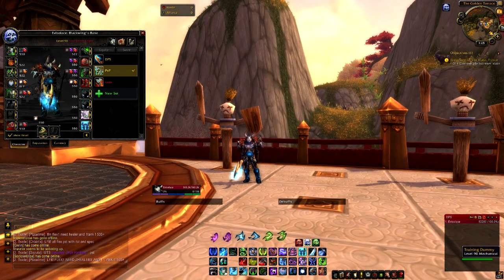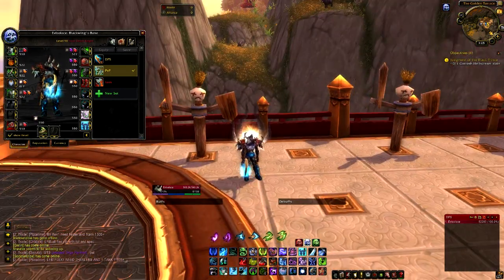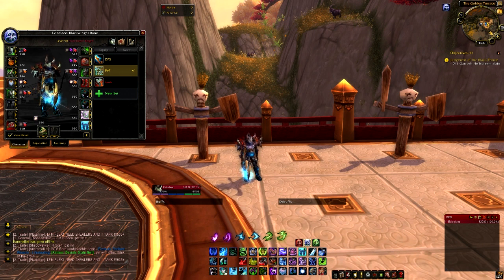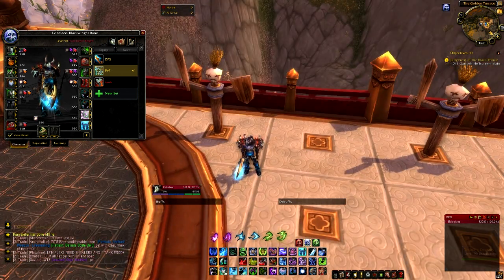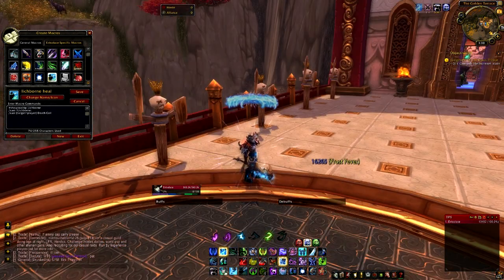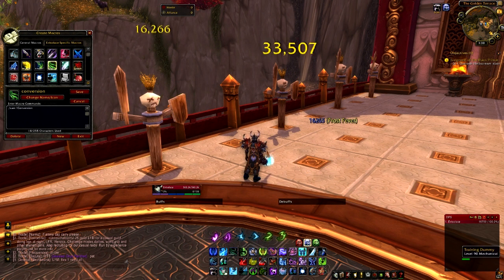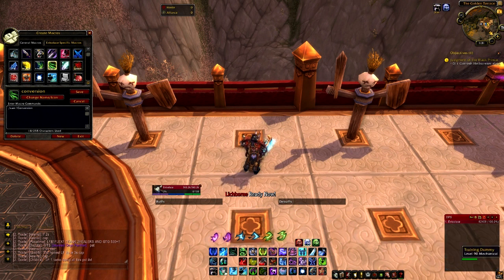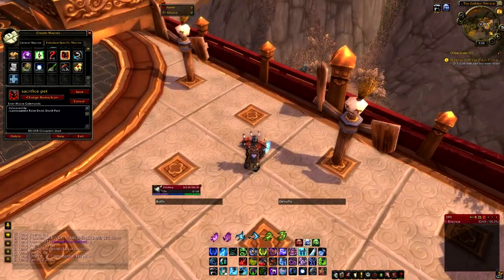2v2 Arena Carrying Guide for Frost Death Knight 5.4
A guide for carrying people in 2v2 arenas as a Frost Death Knight, current to patch 5.4.8. If you guys want to see some arena gameplay demonstrating this, leave a comment and ill be sure to get one up for you ASAP. don't forget to subscribe for more and like the video if you enjoyed!